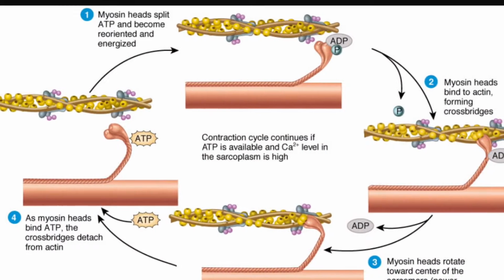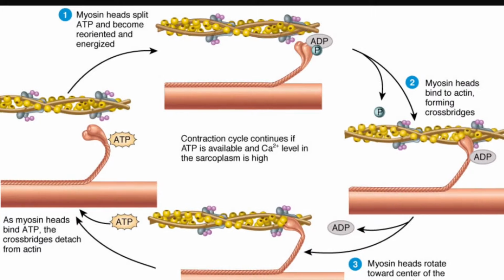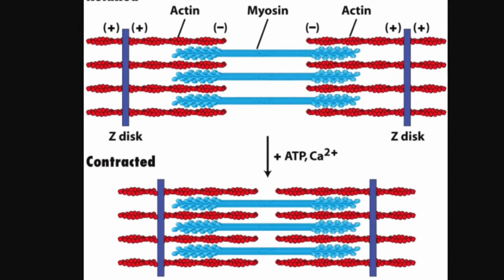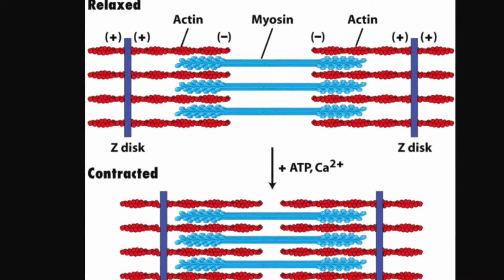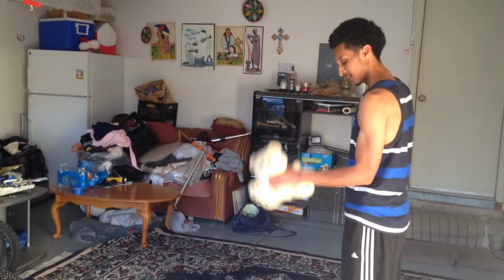Sliding Filament Theory